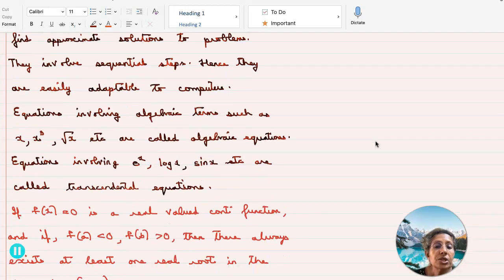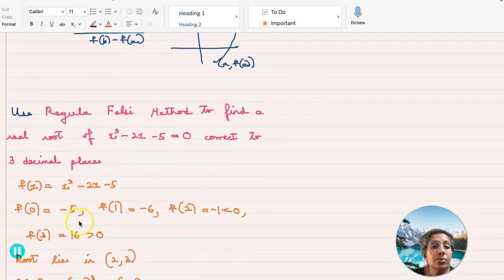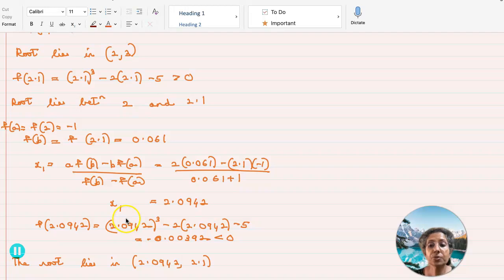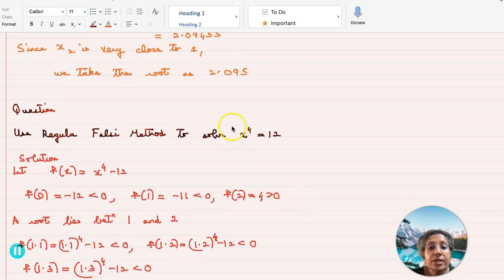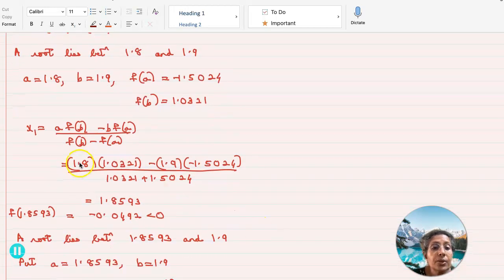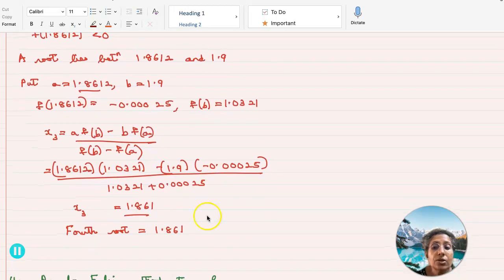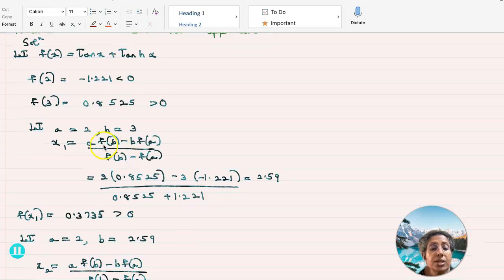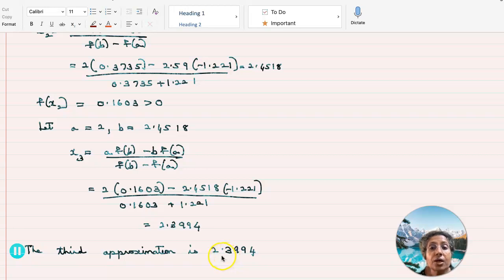Regula Falsi Method Explained- Part 1 Introduction and Concepts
Step by Step Guide to Root finding with the Regula Falsi Method. This is Numerical Analysis used in College/Engineering Mathematics.
You start with a basic introduction to the Regula Falsi Method and what are algebraic and transcendental equations. You will then move on to step by step problem solving. The tanh function is also utilised here.